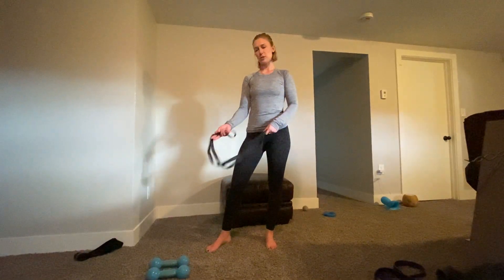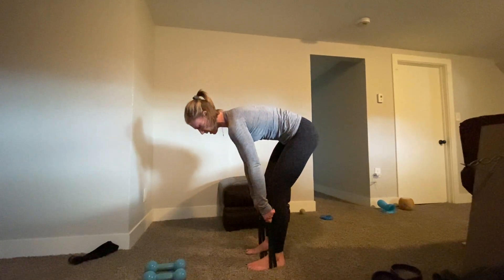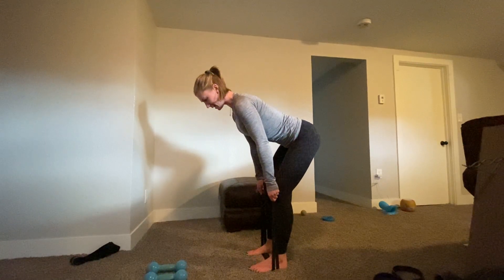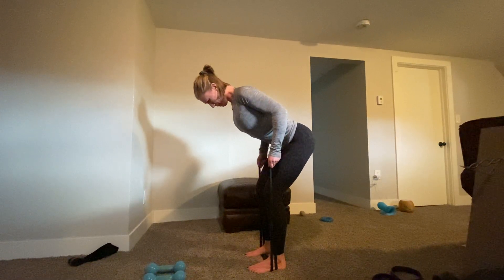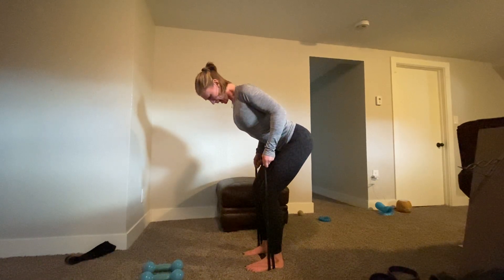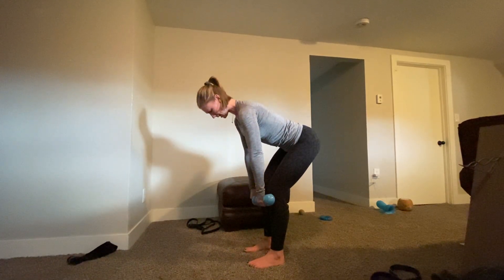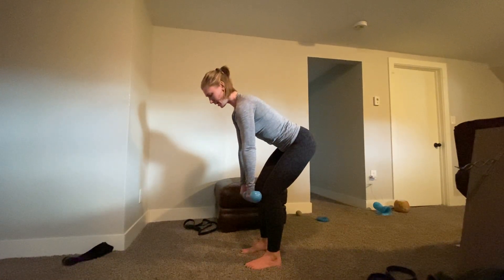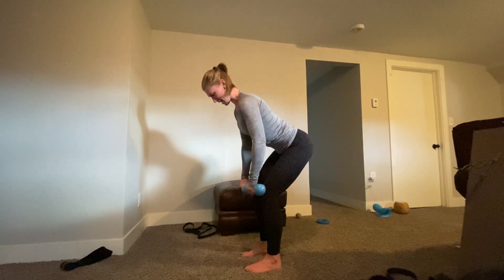Bent Over Row, Band